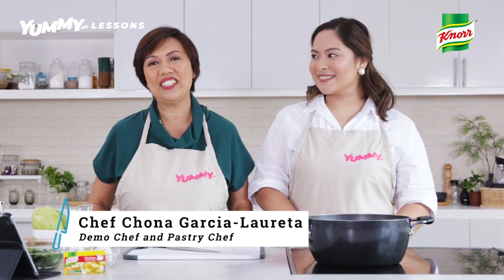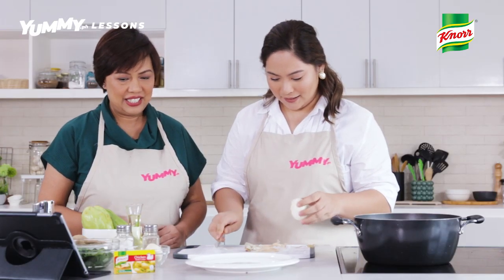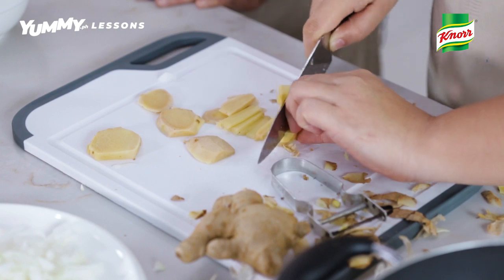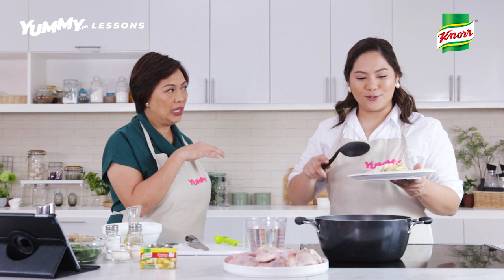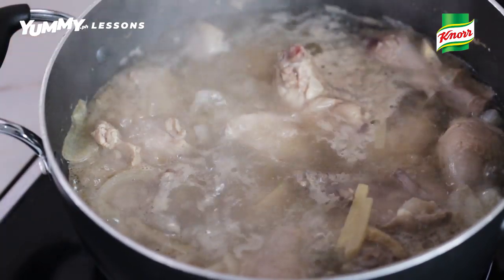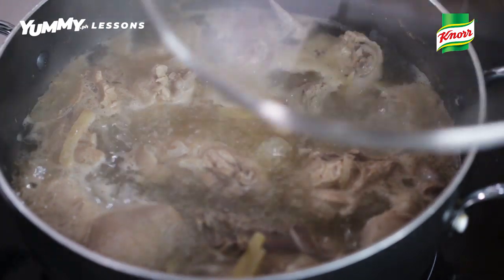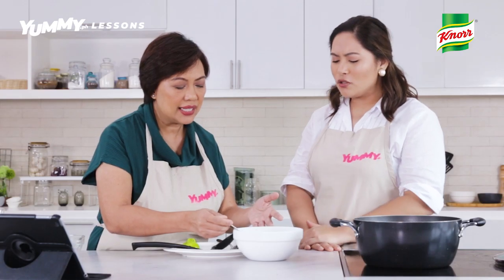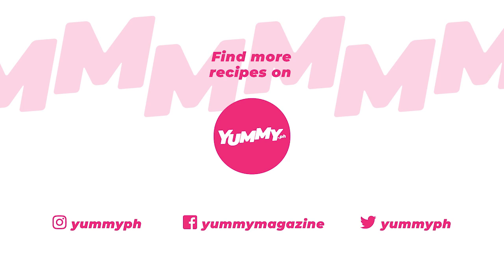Tinolang Manok Recipe - Cooking With Newbies | Yummy PH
Tinolang manok is a classic Filipino dish made with chicken, ginger, sayote, and malunggay. It's a dish any newbie cook can perfect with the help of this easy, no-fail recipe.